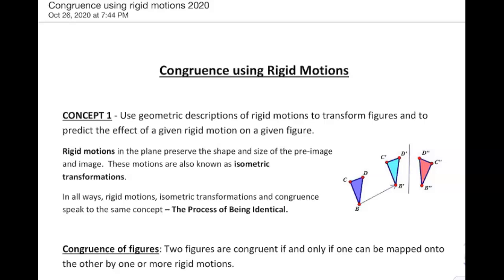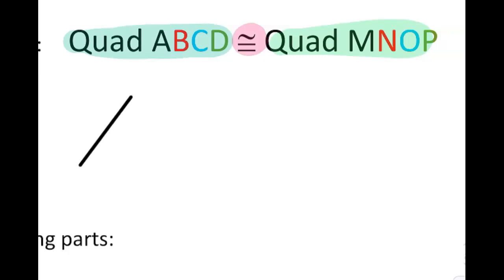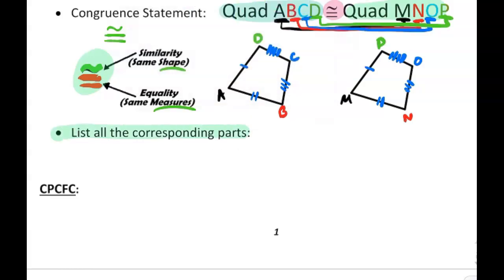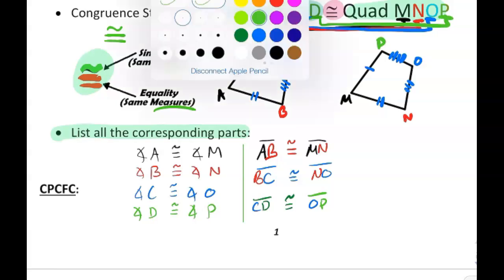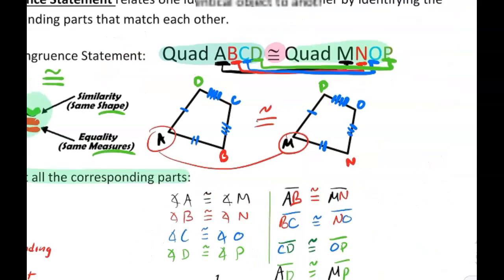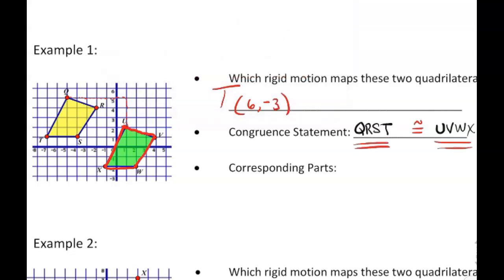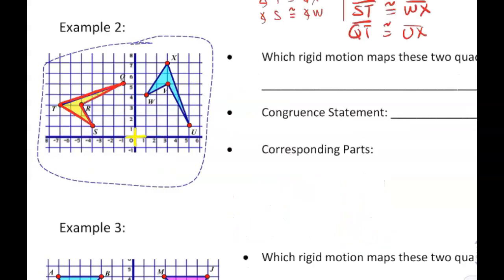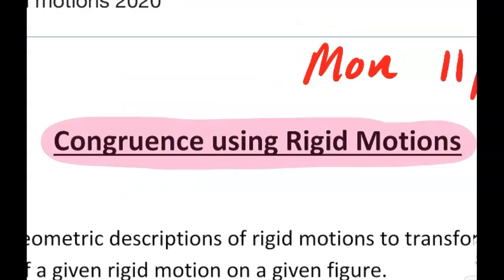Congruence Using Rigid Motions 1